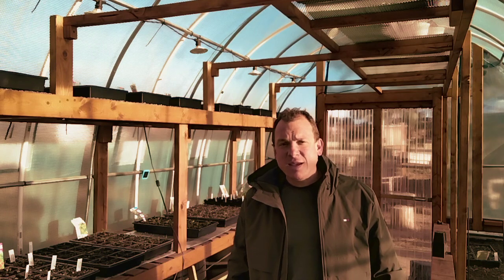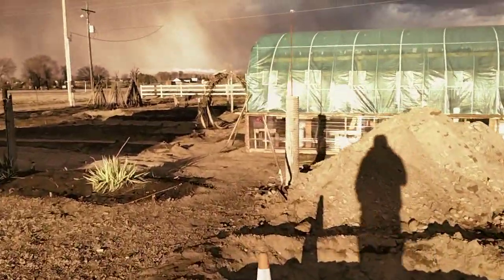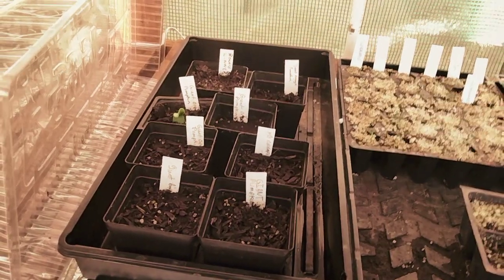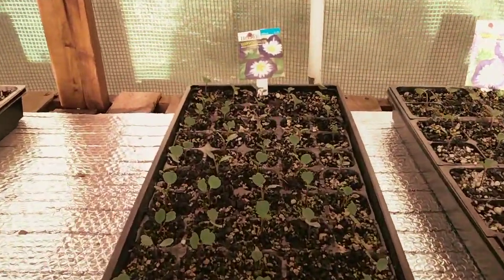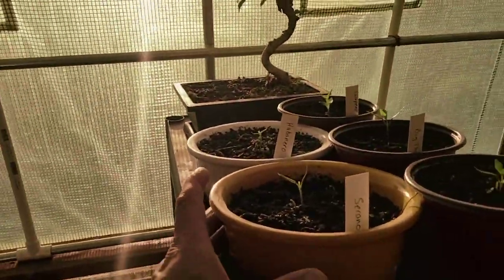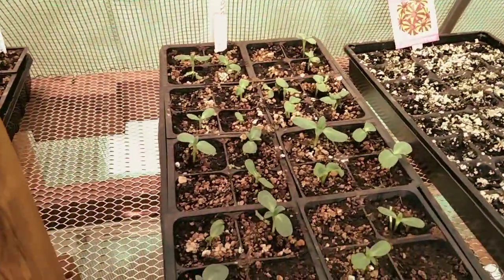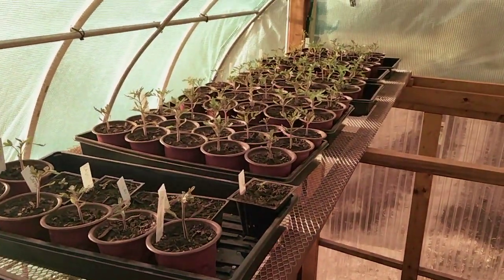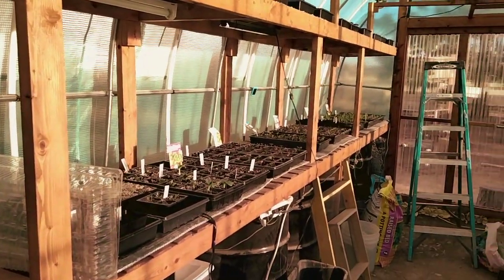Early spring greenhouse tour and getting ready to build a root cellar!